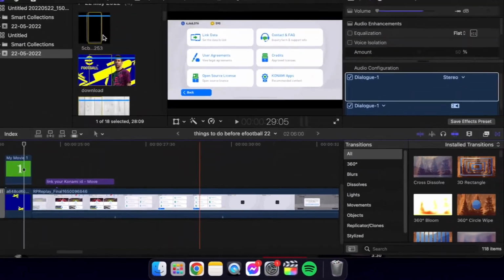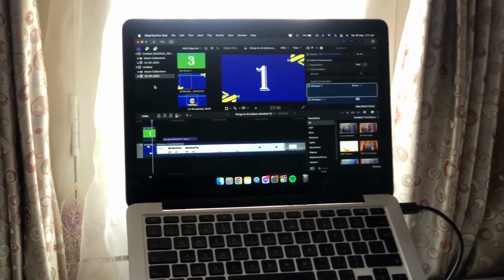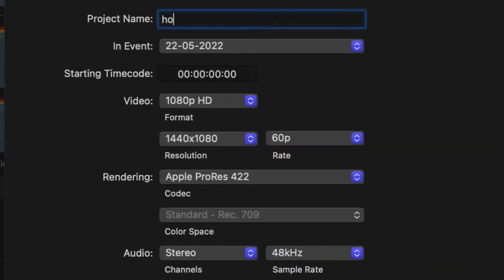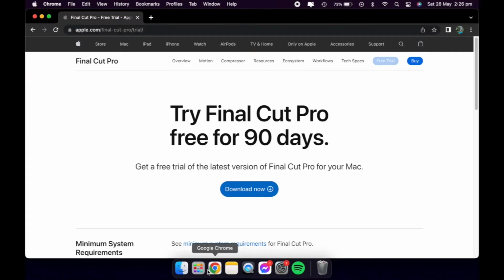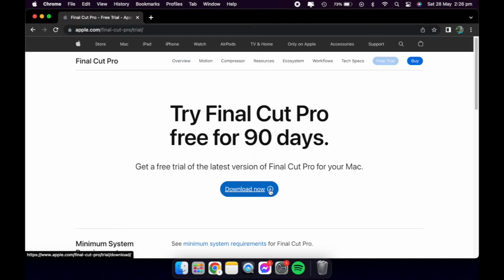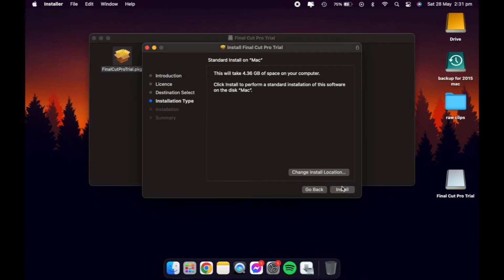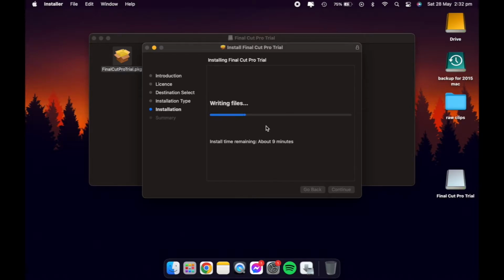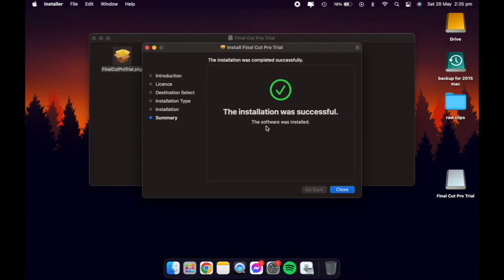How to install Final Cut Pro on MacBook!! |2022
Install Final Cut Pro on your mac

Hey guys In this video I am going to teach you how to download Final Cut Pro X on your max !! Hope you enjoy!

Software and hardware used

Recording:apple’s screen recording.
Editing:Final Cut Pro X
Thumbnail:Pixal
iPhone X
MacBook Pro early 2015